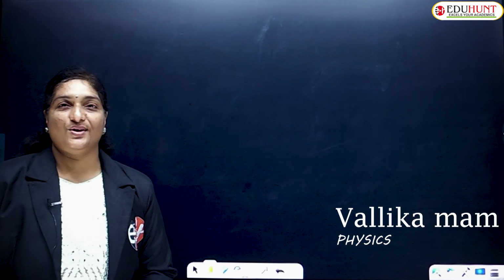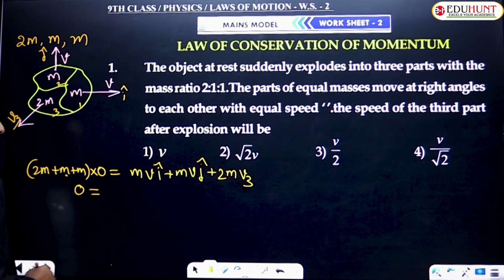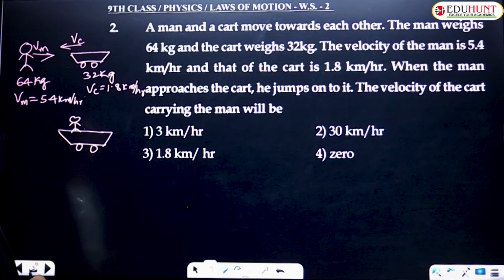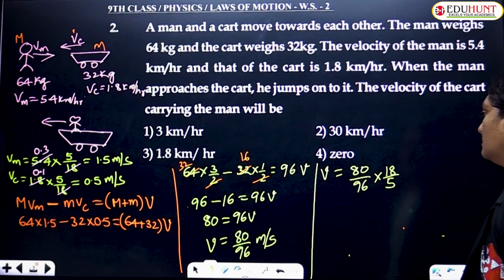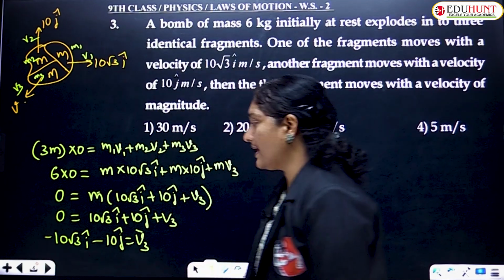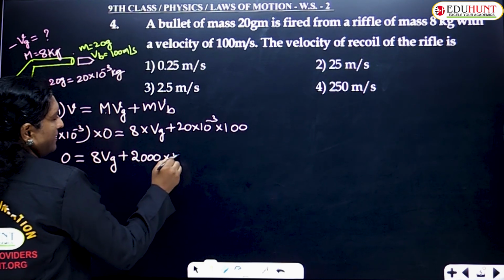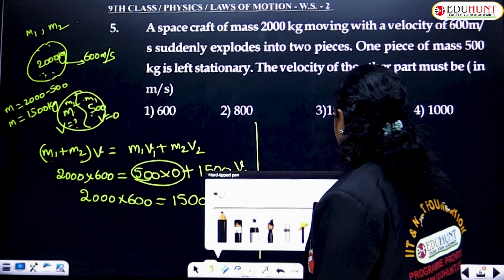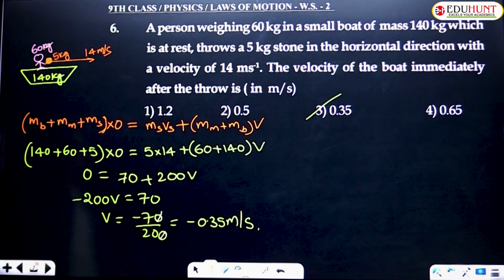14. LAWS OF MOTION |WORK SHEET -2 | QS.NO-1-06 | PHYSICS| 9TH CLASS